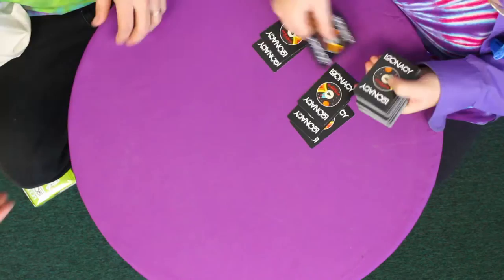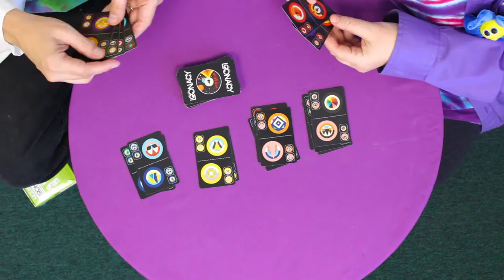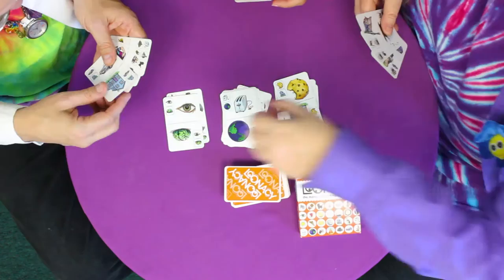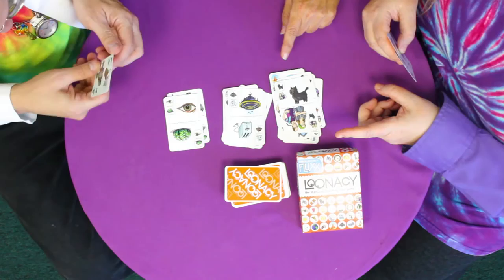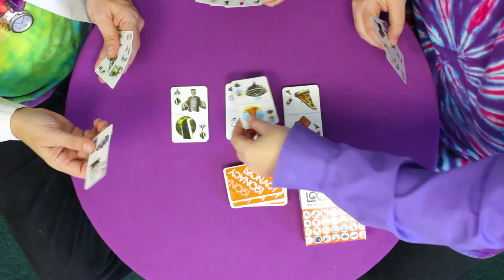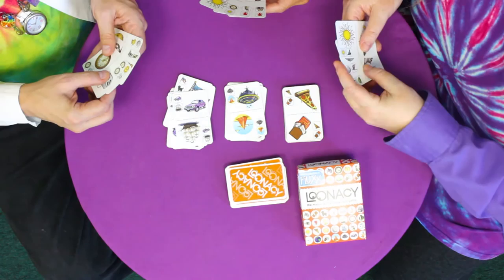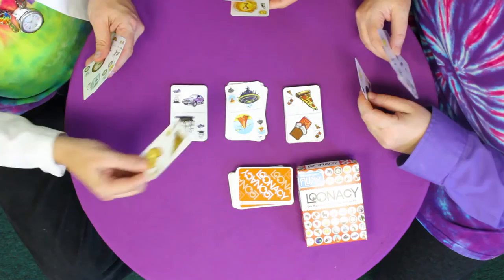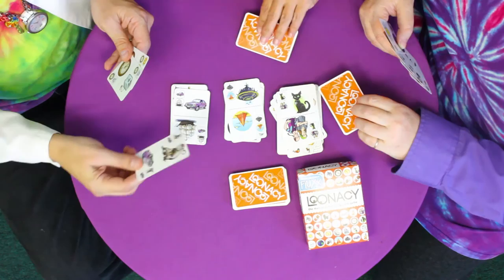Loonacy - Sample Game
Check out a sample game of Loonacy, the maniacal matching card game, available now from your FLGS (Friendly Local Game Store)